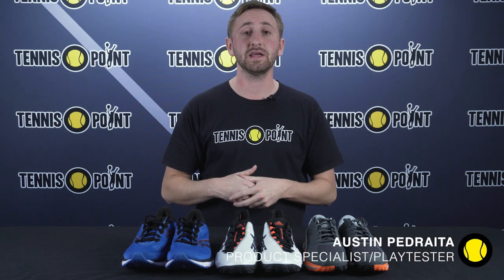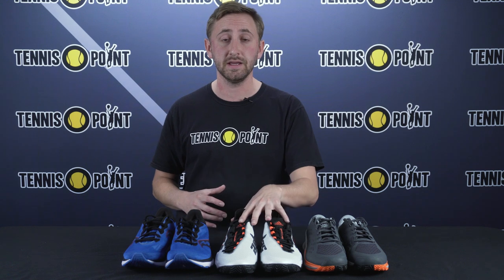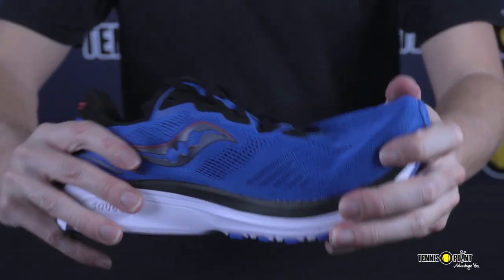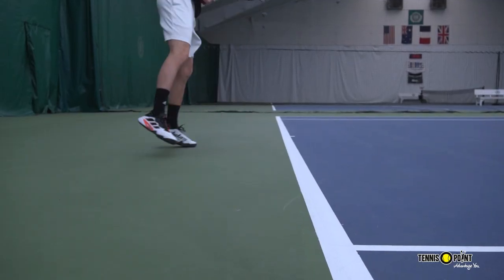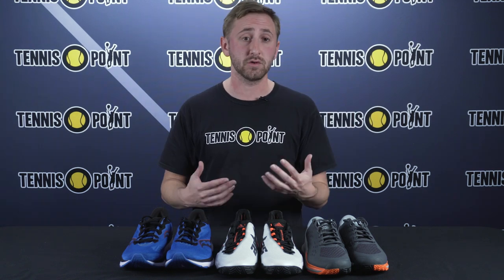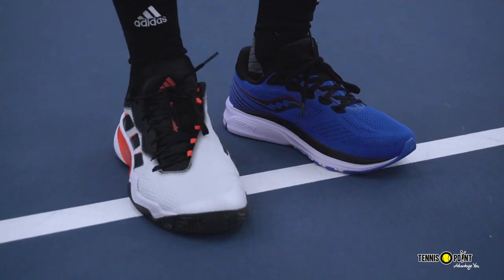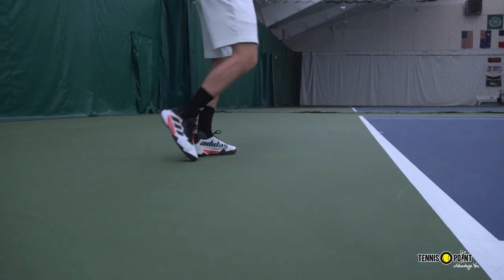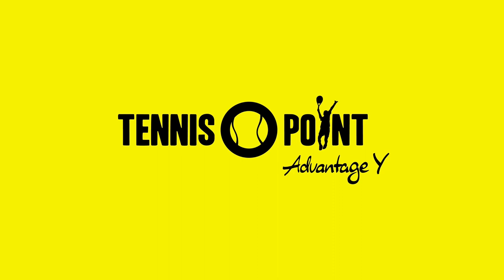Tennis/Court Shoes vs Running Shoes | Tennis-Point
Tennis/Court Shoes vs Running Shoes

Upper - tennis shoes typically have a much more durable upper made out of TPU material for added durability which can weigh the shoe down. Running shoes are known for being lightweight and have a more lightweight mesh material that also allows for more breathability
 -This makes tennis shoes more stable and running shoes more prone to twisting and not as stable
-Saucony Running Shoe - 11.6oz (men’s 10)
-Adidas Barricade Tennis Shoe - 14.6oz (men’s 10.5)

Midsole cushioning - midsole cushioning on a running shoe is drastically thicker and provide more cushion than that of a tennis shoe. The Barricade is a bit of an outlier here as it has the Bounce Technology that Adidas has in their running shoes for more spring in your step.
     -No lockdown in running shoes
     -The midsole on running shoes is flush with the upper whereas on tennis shoes, there is a thick outrigger to provide better stability especially on lateral movements that are very common on the tennis court. Moving quickly from side to side in a running shoe is not how they are designed so you can severely roll your ankle with the lack of support you have in a running shoe as running shoes do not have an outrigger

Outsole - tennis shoes have specific tread on the outsole meant for better traction on the material that tennis courts are made of whereas running shoes have an ‘all-terrain’ tread meant for running on several different surfaces and inclines resulting in poor traction on a tennis court. Tennis shoes have unique tread pattern for added stability and traction as well as a shank that aids in lateral movements.
 -Running shoes have a noticeable toe drop-off whereas tennis shoes are more grounded and flat to feel connected with the court.